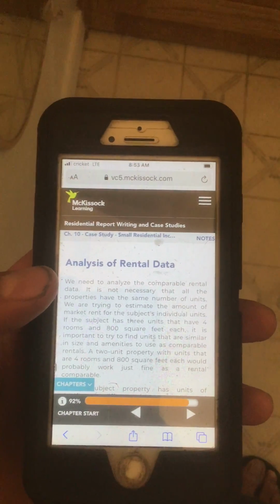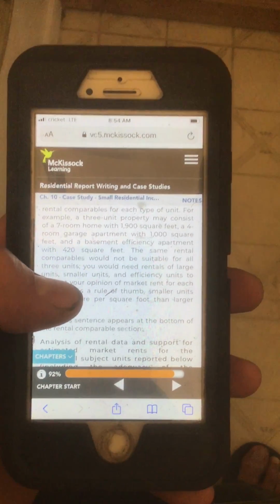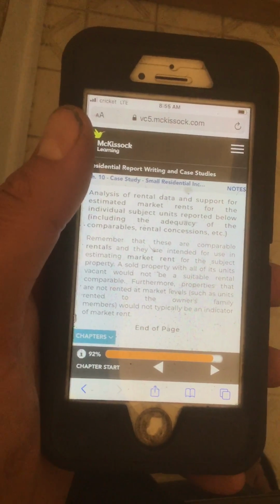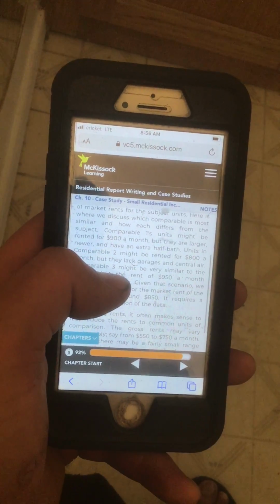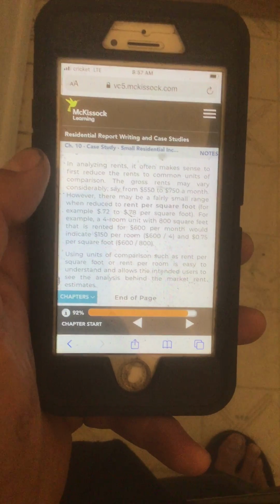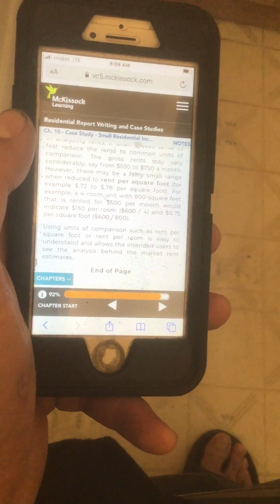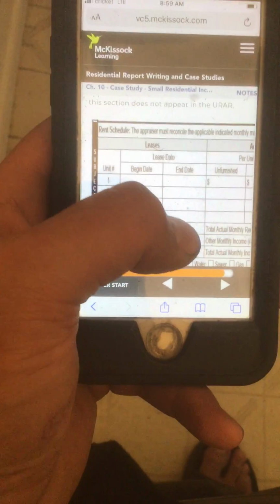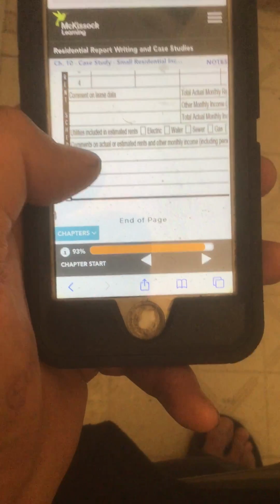Residential Report Writing and Case Studies